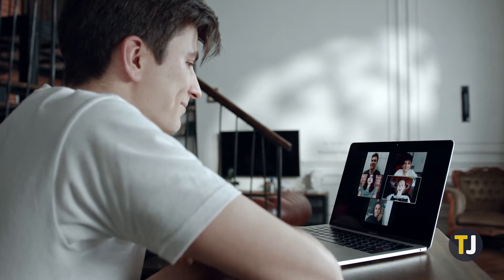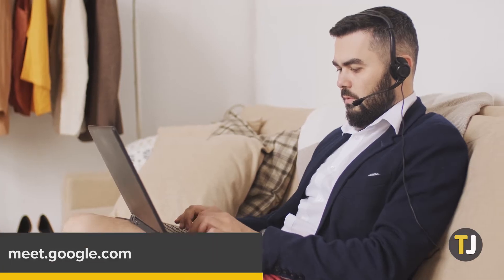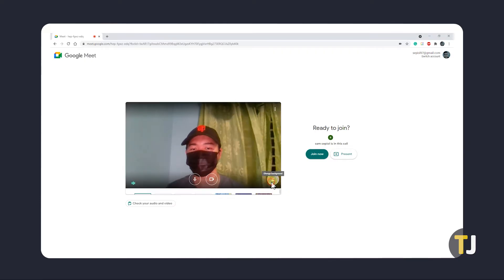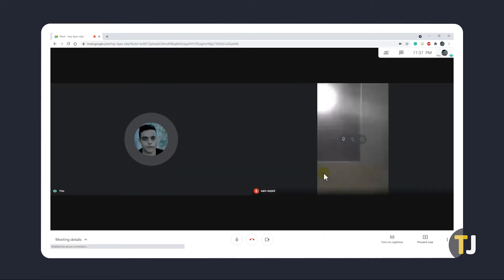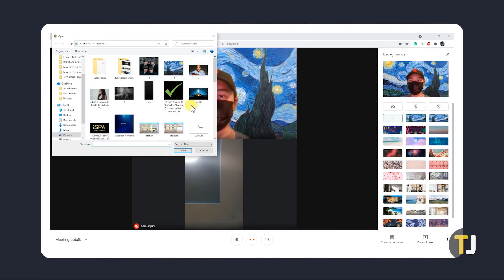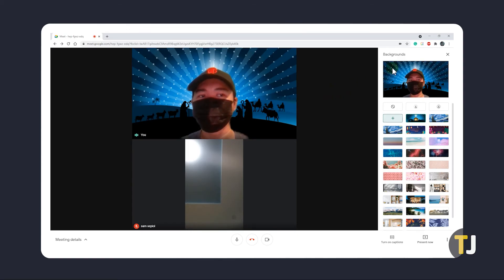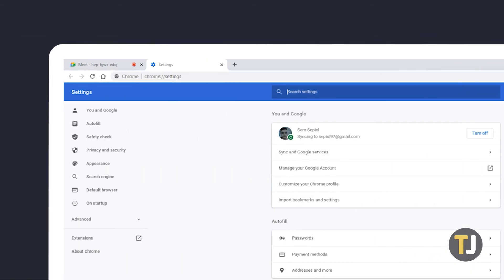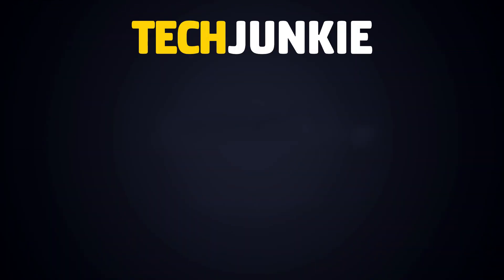How to Add a Custom Background to Google Meet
As one of the successor apps to Google Hangouts, Google Meet is a more advanced, business friendly video conferencing service. While you may already be familiar with it, a recently added feature now allows you to use your own custom backgrounds! Here’s how you can get to it!